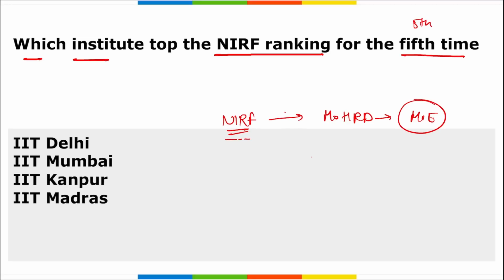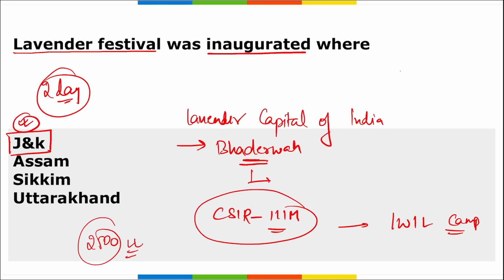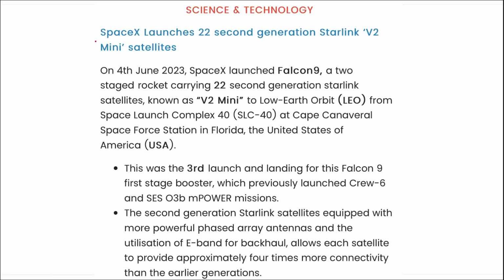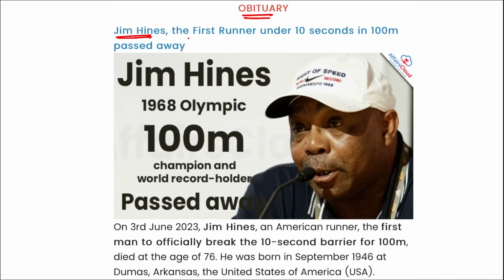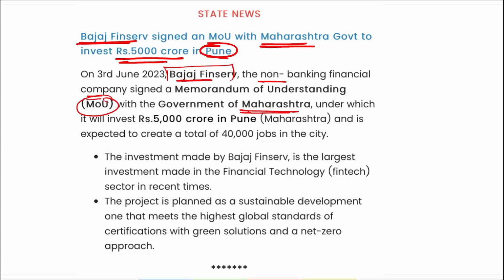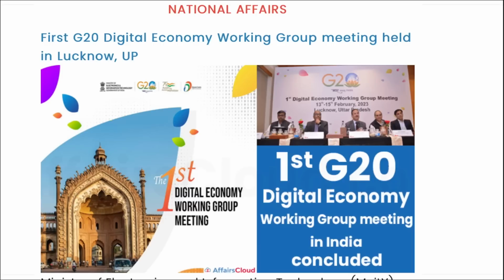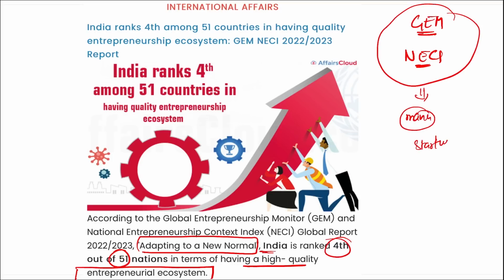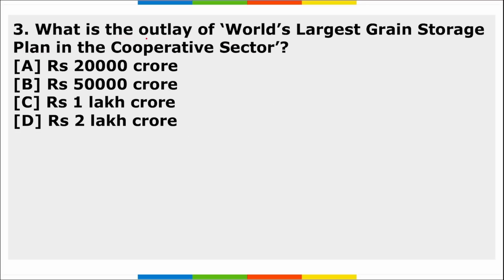Current Affairs 6 June 2023 | English | By Vikas | Affairscloud For All Exams